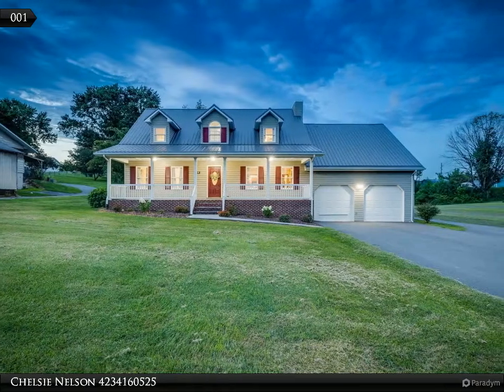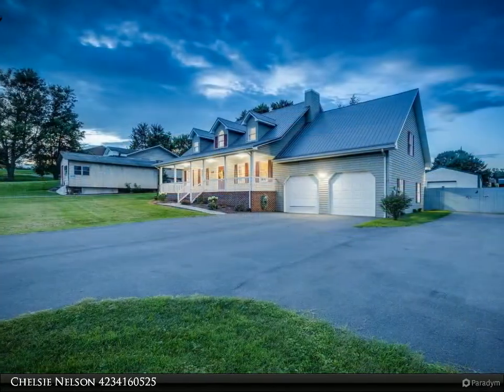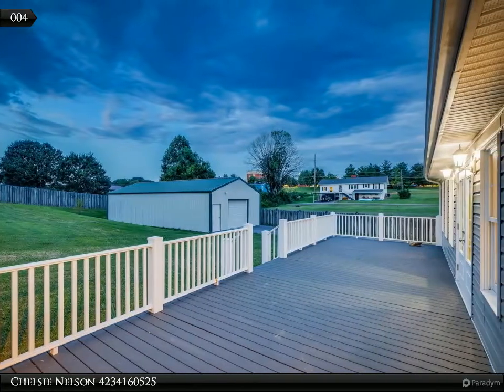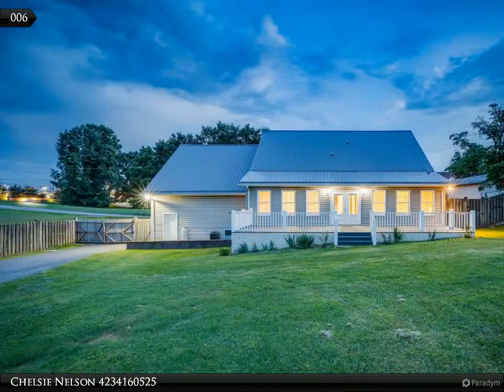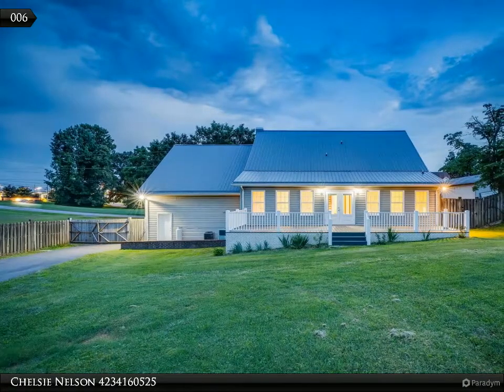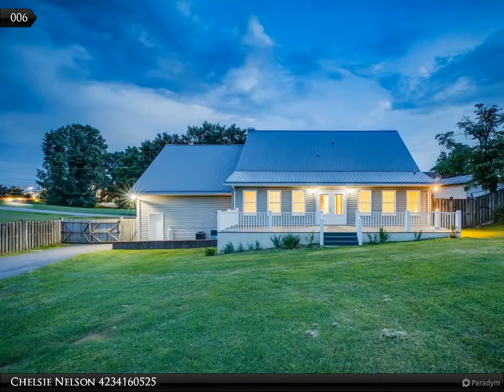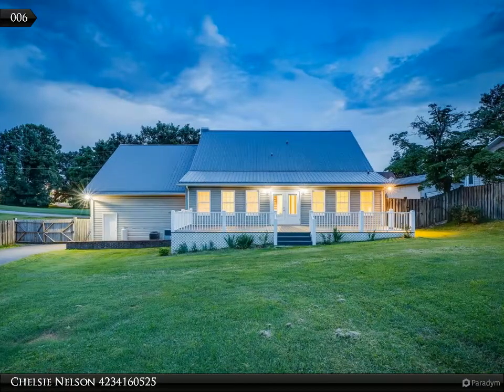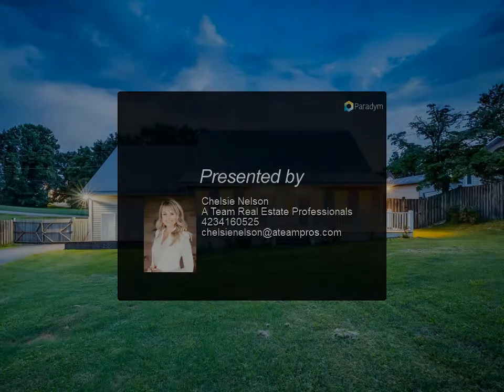126 Sanders St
This spacious cape cod style home is ready for its new owners! Centrally located in the Tri-Cities it features 3 bedroom 3.5 bath with the primary bedroom and laundry located on the main level and a large 24x50 posteel building with cabinets. The front porch, stretching nearly the length of the home, welcomes you and leads you into the foyer. From there the large living room with a gas fireplace opens up to the nice kitchen area. The kitchen features an island, black stainless steel appliances, beautiful wood cabinetry, and a pantry. The openness of the large dining area allows for great conversation while preparing family meals. From the kitchen the garage is easily accessible which has a two car garage, a workshop area and plenty of space for an extra refrigerator or freezer. Up from the kitchen area you have access to a large open room that could be used as a den, playroom, family game room, office/craft room, or even closed off for an extra bedroom. This room has two very large storage rooms on each side, in which current owner used as her sewing room. Did I mention the large sun room that floods with natural light perfect for a relaxing space to curl up and read a book with a cup of coffee, this room could be an office as well. The primary bedroom on the main is well lit with plenty of room for king size bed and an ensuite bathroom that features a double vanity, a large walk in closet, shower/tub combo, and the laundry area. There is a nice size half bath tucked under the stairs to round out the main level. The wide staircase will lead you upstairs to the two other bedrooms split by a charming landing that could be used as an extra seating area/office space. The bedrooms upstairs are extremely spacious and have large closets and both feature their very own full bathrooms. One with a stand-up-shower and the other with a shower/tub combo. Accessible from the bedrooms there is large storage area perfect to store your totes and holiday decor. STORAGE galore in this home! As you walk out back you will notice the fully fenced backyard with the expansive back porch with a life-time composite decking and railing perfect for entertaining. The large posteel building out back provides an oasis for wood workers, crafters, collectors, or a mechanic and has a garage door access and on the side a smaller room with a garage door for your mowers and yard tools. New metal roof in 2019, new heat pump for first floor in 2022, repaved driveway and extended to reach the posteel building, new deck, new fixtures, counter tops, patio doors, flooring, and paint just to name a few updates. Don't miss this one! Buyers and Buyer's agent to verify all information.

Chelsie Nelson
A Team Real Estate Professionals